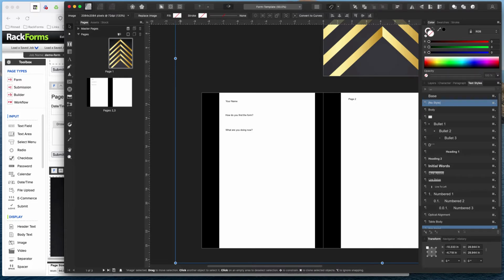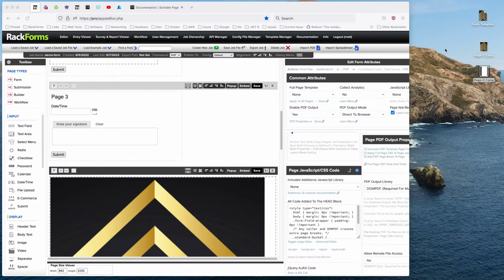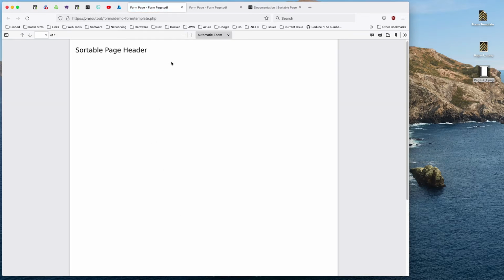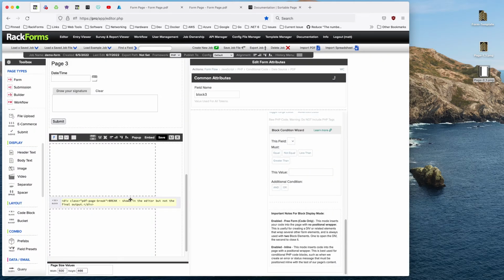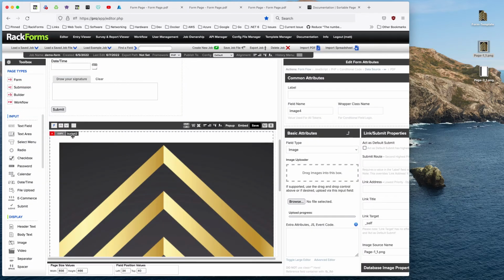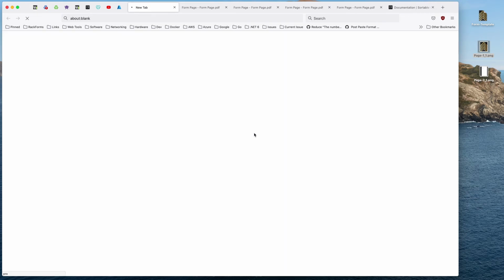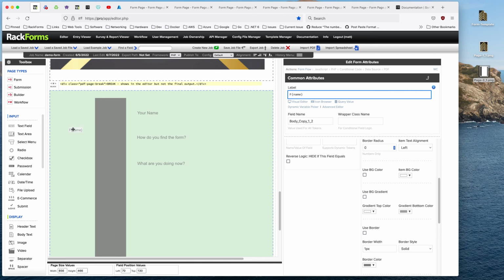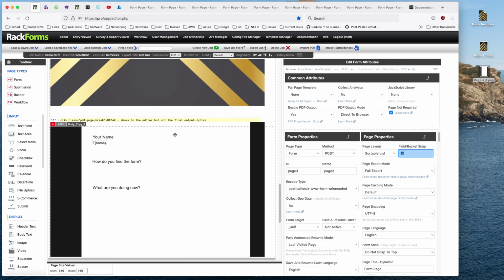RackForms - Full Page PDF Templates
In this video we'll see how we can use RackForms to generate full page PDF templates.